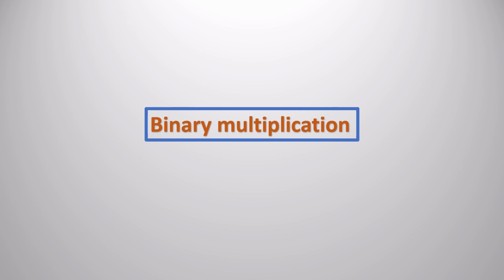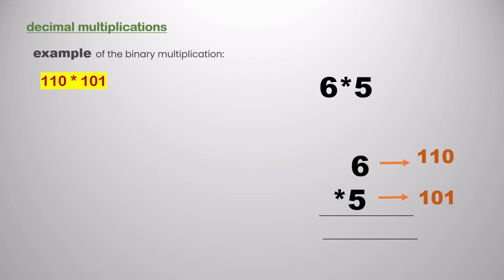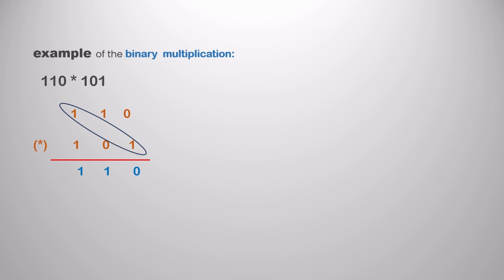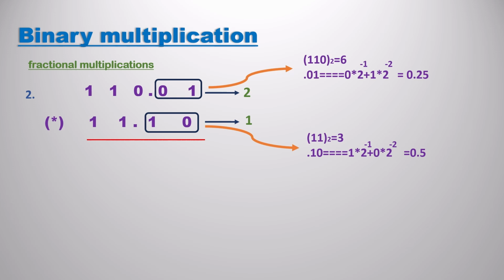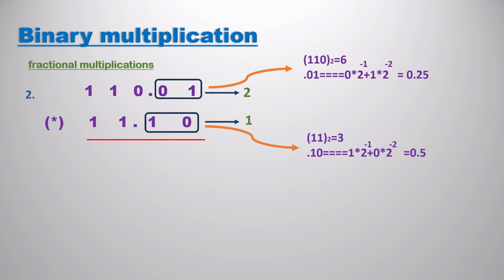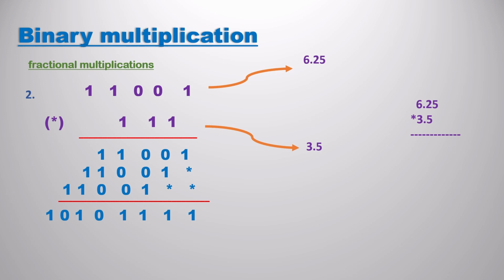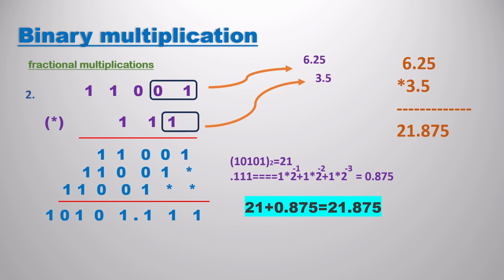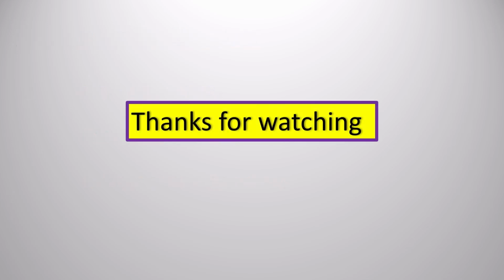Binary Multiplication | Number system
Binary Multiplication Explained | Step-by-Step Examples | 4-bit Binary Multiplication
Welcome to the ultimate guide on binary multiplication! This video breaks down the complete process of multiplying binary numbers — bit-by-bit, with clear steps, no shortcuts, and easy-to-understand logic. Perfect for students, beginners in digital electronics, and anyone who wants to master binary math like a pro. 💻

📌 What’s Covered in This Video:
✅ What is binary multiplication?
✅ Binary multiplication rules (just 4 basic cases!)
✅ Multiplication using the column-by-column method
✅ 2-bit, 3-bit, and 4-bit binary multiplication examples
✅ How carry and shifting work in binary multiplication
✅ Real-world applications in digital logic design

✏️ Binary Multiplication Rules:
Copy
Edit
0 × 0 = 0
0 × 1 = 0
1 × 0 = 0
1 × 1 = 1
The steps are similar to long multiplication in decimal, except it's simpler since there are only 1s and 0s. No need to memorize tables!

👉 Binary multiplication with intermediate steps and partial products
👉 Bit shifting and addition of partial results explained clearly
👉 BONUS: Verify the result by converting to decimal

📚 Trusted References to Build Credibility:
GeeksforGeeks – Binary Multiplication Logic:

🧠 Concepts You'll Understand:
Why multiplication in binary is easier than in decimal

How left-shifting works as multiplying by powers of 2

How computers and processors use binary multiplication internally

Practical approach with pen and paper (no calculator needed!)

🎯 Best For:
Class 11/12 CS, B.Tech ECE/CSE students

Beginners in Digital Logic Design or Number Systems

Competitive exam aspirants (GATE, PSU, etc.)

Anyone learning about how CPUs perform arithmetic